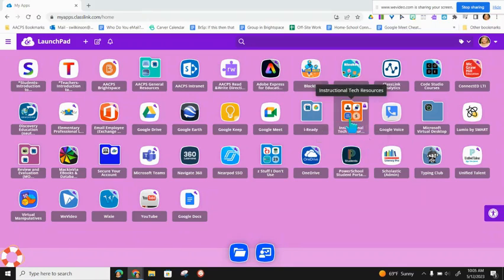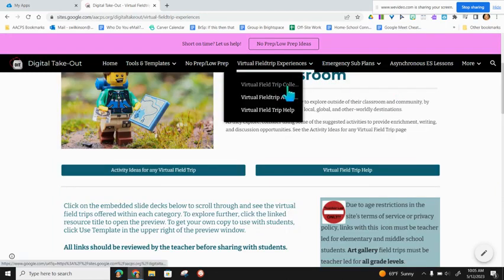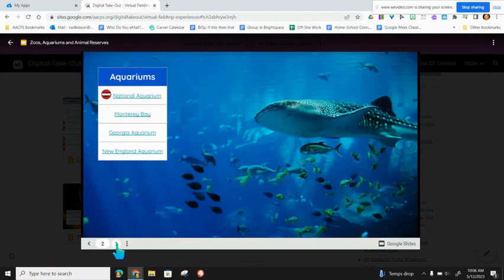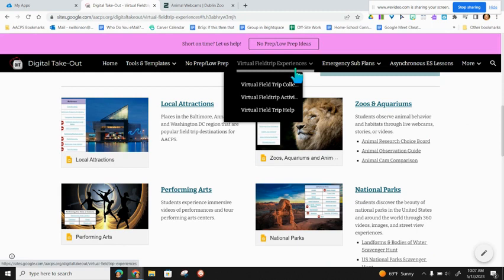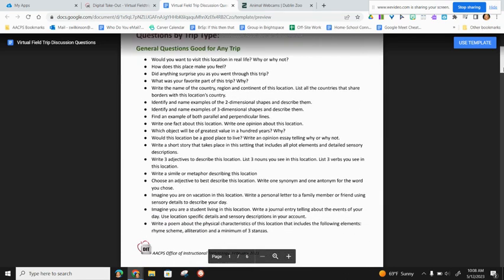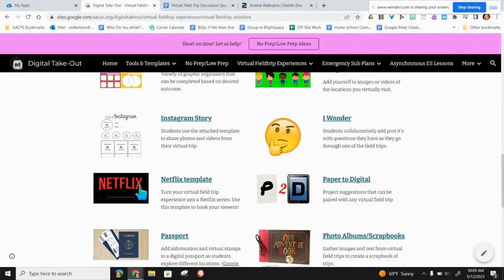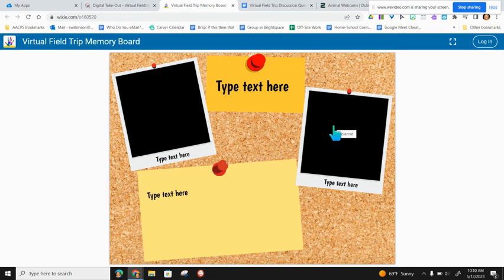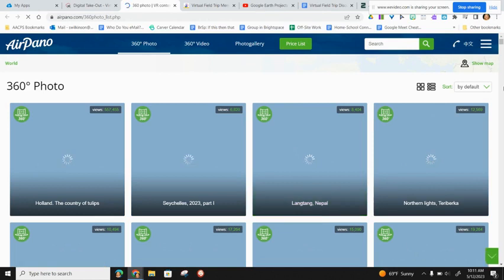Virtual Field Trips Page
Part of engaging digital lessons.